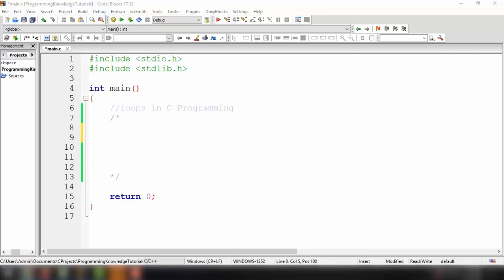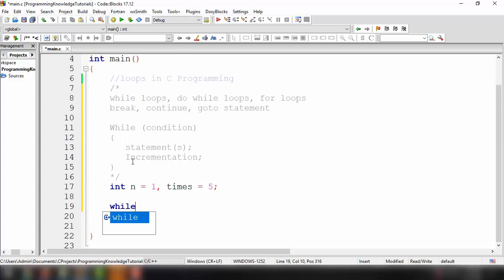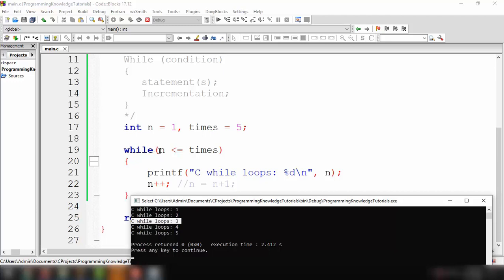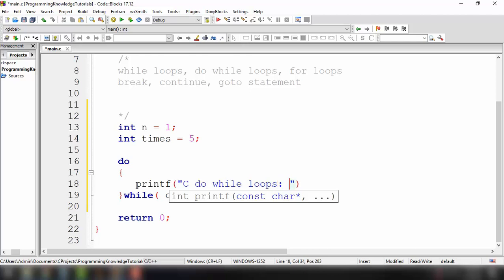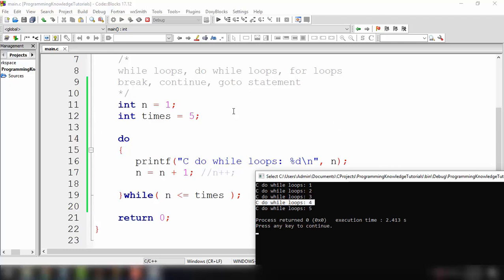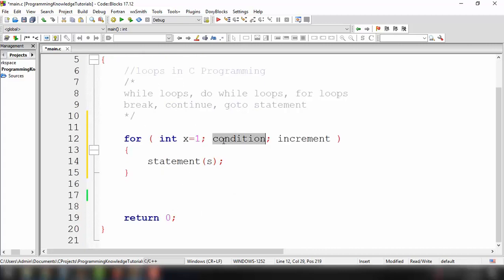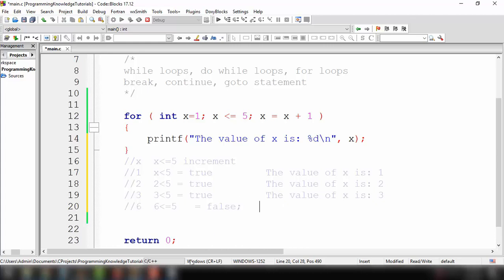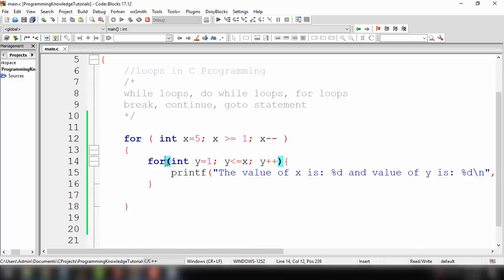C Loops - For, While, Do While, Looping Statements with Example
In this video we will learn Loops in C programming Language  - while, for and do while loop.
1) This is by far the most comprehensive C Programming course you'll find here, or anywhere else.
2) This C Programming tutorial Series starts from the very basics and covers advanced concepts as we progress. This course breaks even the most complex applications down into simplistic steps.
3) It is aimed at complete beginners, and assumes that you have no programming experience whatsoever.
4) This C Programming tutorial Series uses Visual training method, offering users increased retention and accelerated learning.

: Comments
- if statements
- while loop
 - do while loop
- for loop